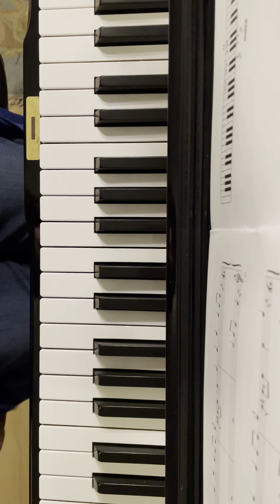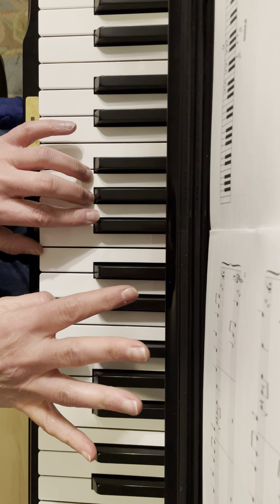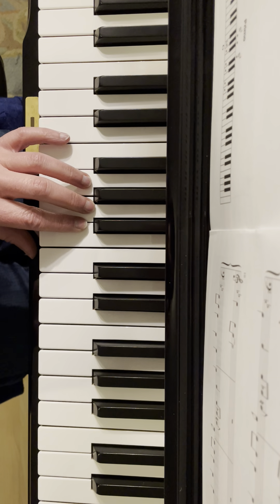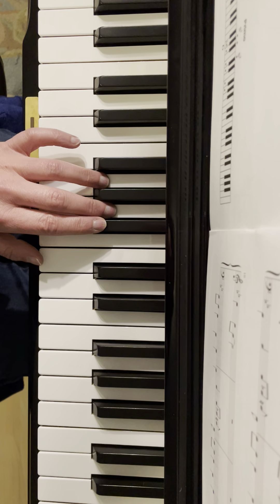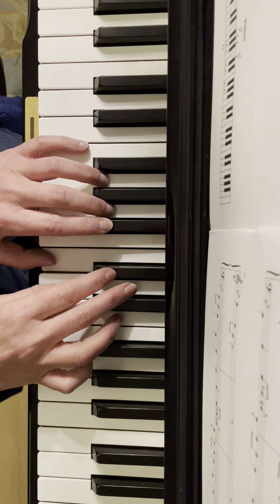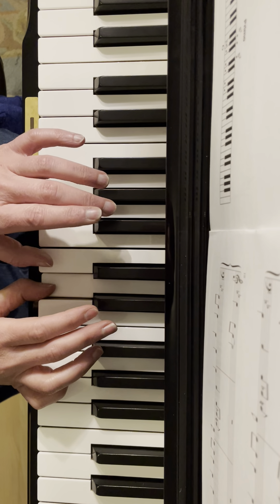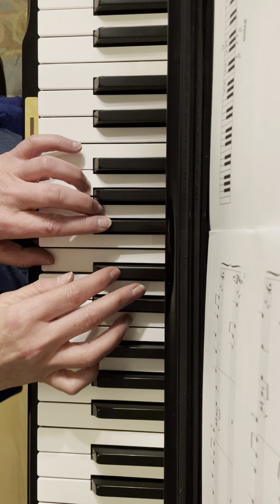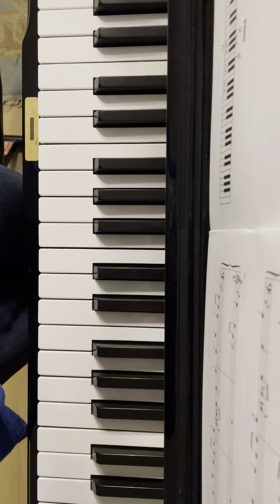Blues for Twos - first half